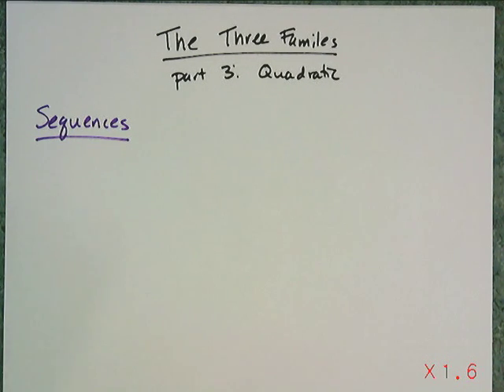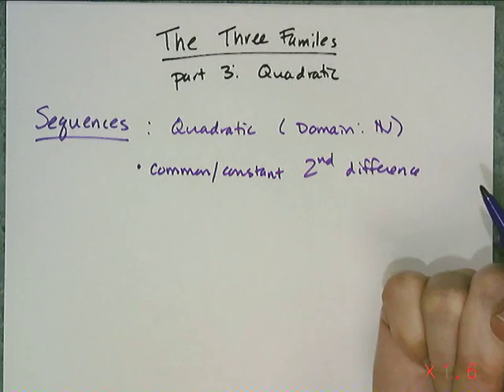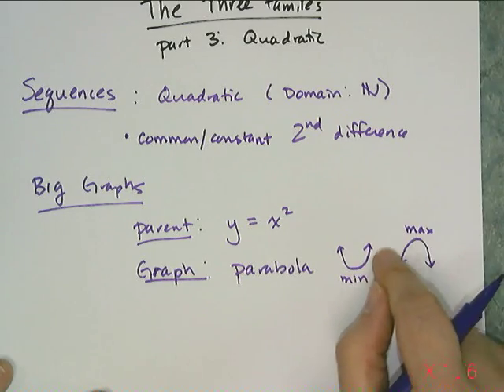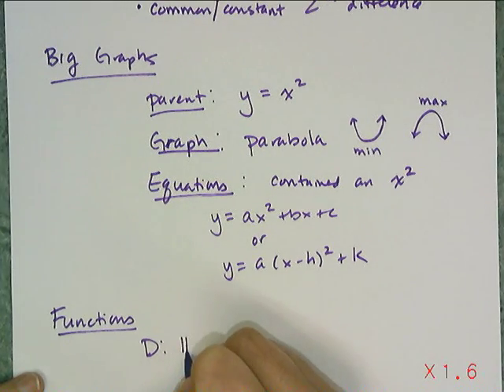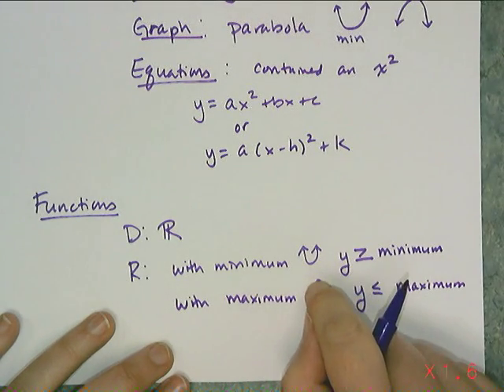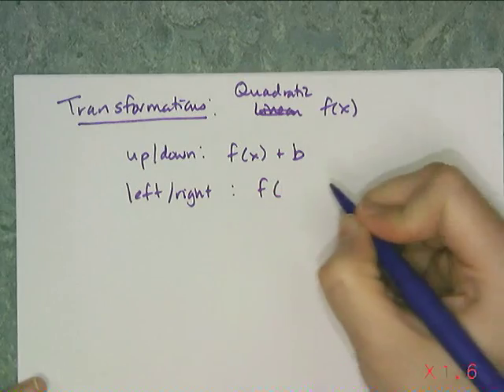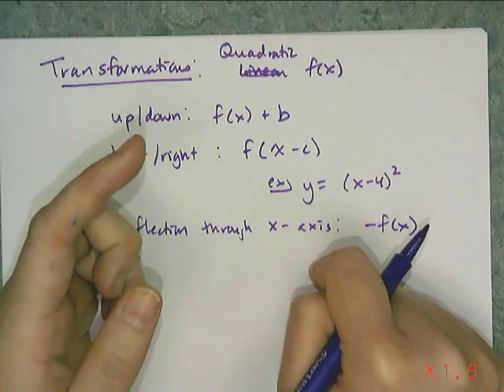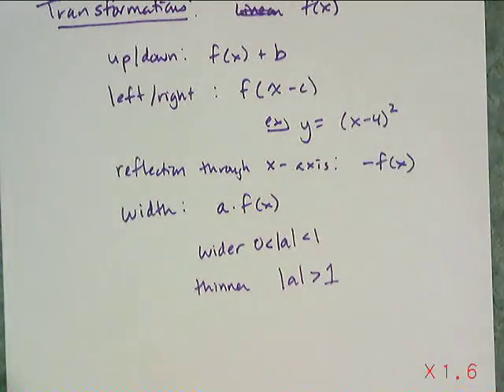Three Families Part 3 Quadratic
In this lesson I recap everything we know about the quadratic functions so far from the way their graphs look, the family's parent function, domain/range, and transformations.  Section 2.9 in the book.